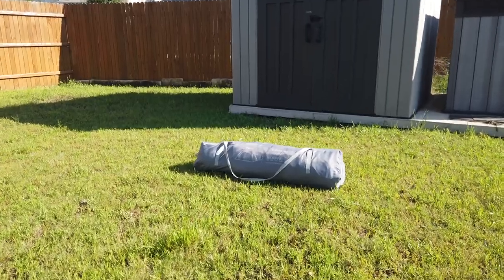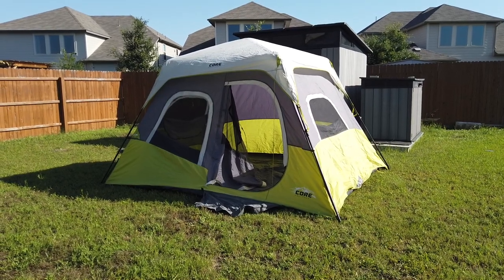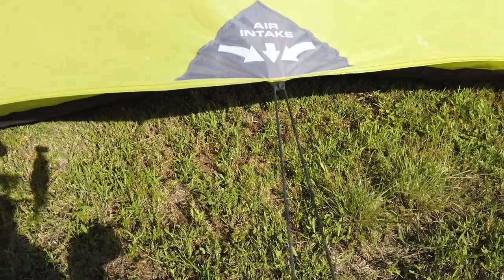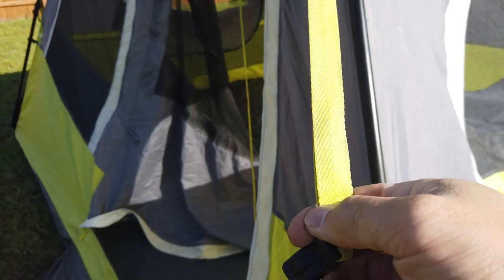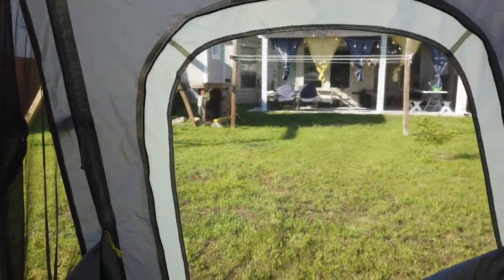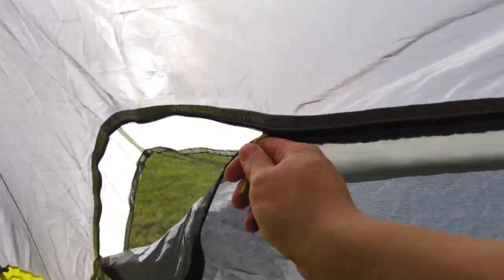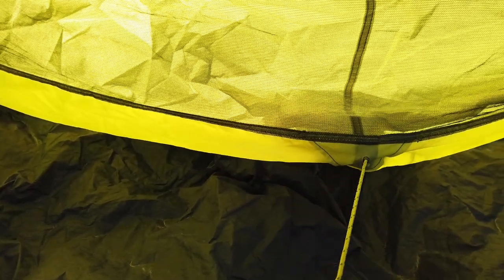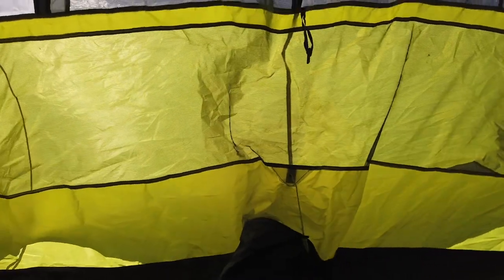Quick Tent Setup - Core 6 Person Instant Tent 60 sec Setup?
Does it really take 60 secs to set up Core 6 person instant cabin tent? Tent camping in Texas.

Core 6 Person Instant Cabin Tent